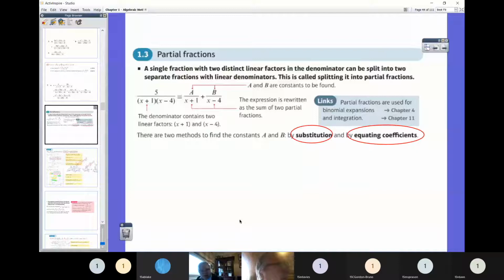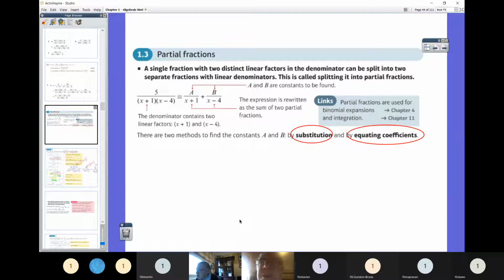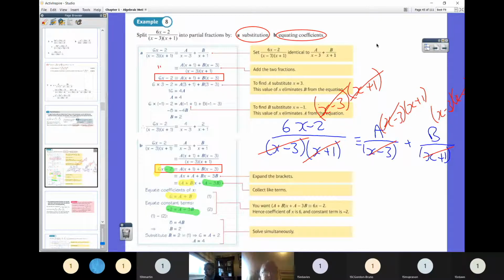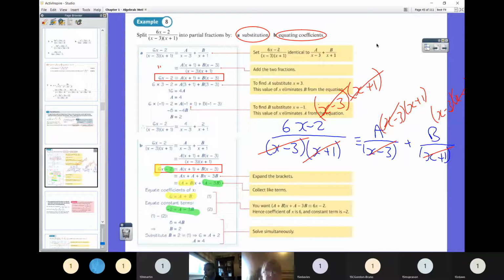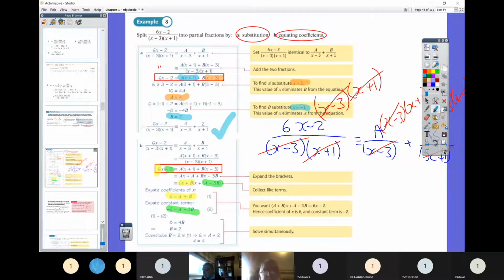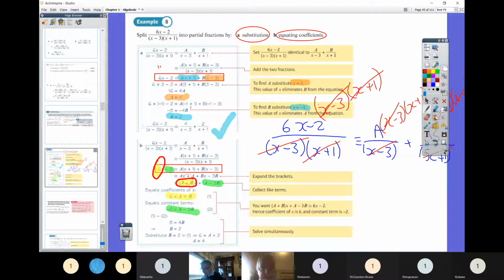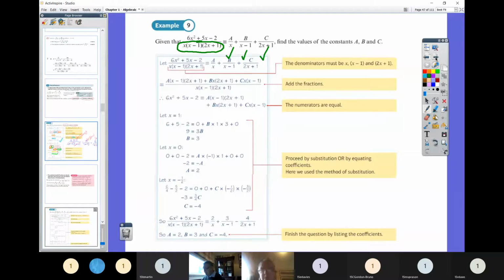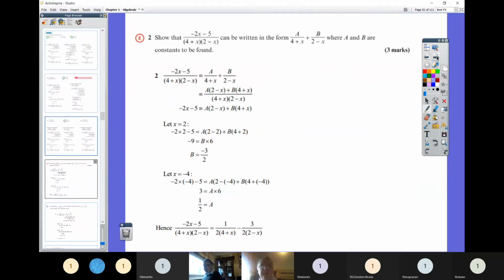4 March - Pure 2 - Chapter 1 - Partial Fractions - Ex 1D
4 March - Pure 2 - Chapter 1 - Partial Fractions - Ex 1D